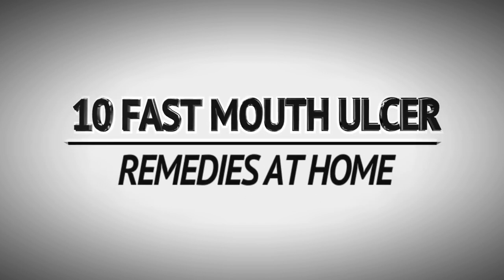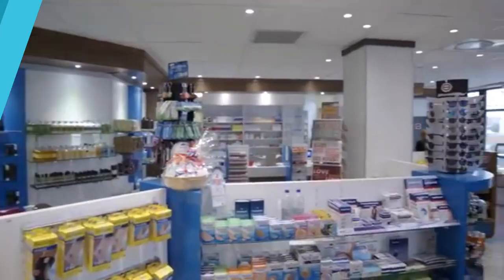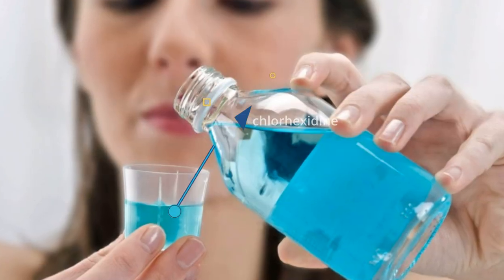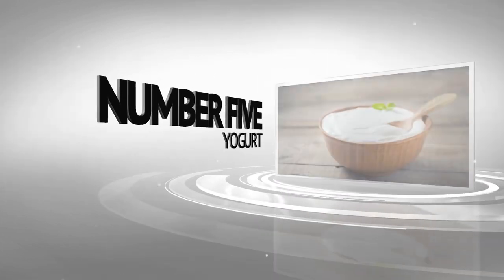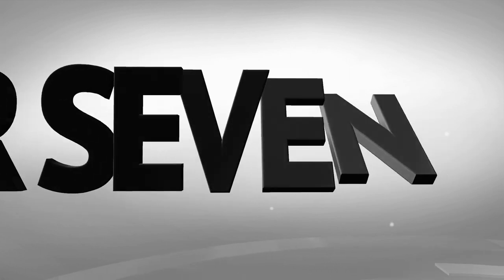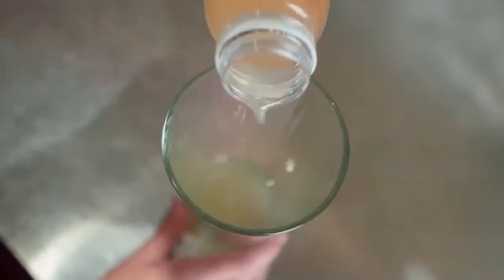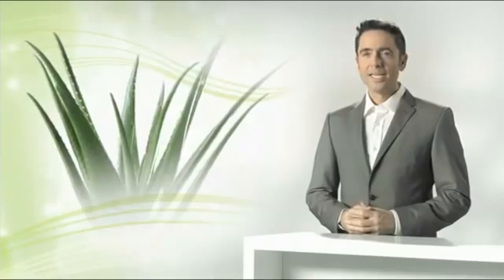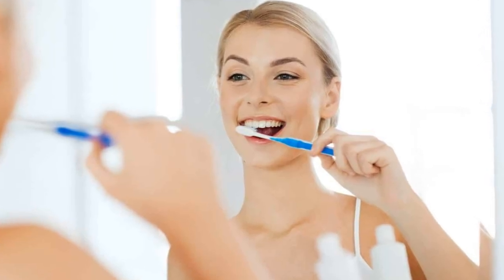10 Fast Mouth Ulcer Remedies at Home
This video concerns about the fast mouth ulcer remedies at home. Mouth ulcer, also known as canker sores are usually red and appear on the lips, tongue, at the base of gums, in the mouth or cheeks (in some cases). There are some ways we may consider to prevent mouth ulcer.

It can be painful, annoying and embarrassing. Damage from vigorous brushing, orthodontic braces, ill-fitting dentures or biting the inside of your mouth are the most common causes of canker sores. Yet, they can also be triggered by hormonal change and allergic reaction. Pastes or rinses that contain sodium lauryl sulfate may contribute to the appearance of mouth ulcers.

Although mouth ulcers are common and harmless, it makes eating, drinking, brushing, and even talking, very uncomfortable. They usually go away on their own in a week or two.

The Top 10 Fast Mouth Ulcer Remedies.
1: Salt water rinse
Although painful, rinsing with salt water is a go-to solution for mouth sores of any kind. It will help dry out the canker sores. Regularly gargling with salt water can also assist in removing bacteria from the gums.
2: Antibacterial mouthwash
Bacterial, viral or fungal infections trigger the causes of mouth ulcer. An antibacterial mouthwash, like one with alcohol or chlorhexidine, may help prevent periodontal disease.
3: Ice
ice cube helps soothe the canker sore and reduce inflammation.
4: Baking soda rinse
Baking soda is also thought to restore pH balance and reduce inflammation, which may heal canker sores.
5: Yogurt
Studies from 2007 suggest that live probiotic cultures such as lactobacillus may help eradicate Helicobacter pylori (H. pylori) bacteria or inflammatory bowel disease that may cause mouth ulcer.
6: Honey
Honey is known for its antibacterial and anti-inflammatory abilities.
7: Hydrogen peroxide
Hydrogen peroxide promotes healing of a canker sore by cleaning the sore and reducing bacteria in your mouth.
8: Apple cider vinegar mouthwash
Apple cider vinegar (ACV) is touted as a cure for almost everything, including canker sores. It’s thought that the acid in ACV helps kill bacteria that irritate the sore.
9: Coconut oil
Coconut oil has proven its antimicrobial abilities. It may cure canker sores caused by bacteria and prevent them from spreading.
10: Aloe vera
Applying aloe vera gel directly to the canker sore may help soothe irritation, as well as reduce pain and inflammation.

Sources:
Johnson, S. (1997, July 03). What Causes Mouth Ulcers and How to Treat Them.
Department of Health & Human Services. (2018, May 11). Mouth ulcers.
Canker sore. (2018, April 03).
McDermott, A. (2051, June 24). How to Get Rid of Canker Sores: 16 Ways.
Visa Inc. (V) Stock Price, Quote, History & News. (2020, June 23).

Stewart, B., Mccormack, C., & Rauf, D. (n.d.). To Mouthwash or Not to Mouthwash? - Dental Health Center.
El-Haddad, S., Asiri, F., Al-Qahtani, H., & Al-Ghmlas, A. (2014, September). Efficacy of honey in comparison to topical corticosteroid for treatment of recurrent minor aphthous ulceration: A randomized, blind, controlled, parallel, double-center clinical trial.
Cirino, E. (2005, May 09). Hydrogen Peroxide Teeth Whitening Home Remedy: Does It Work?
Remedies for canker sores: 9 options. (n.d.). Retrieved June 23, 2020,